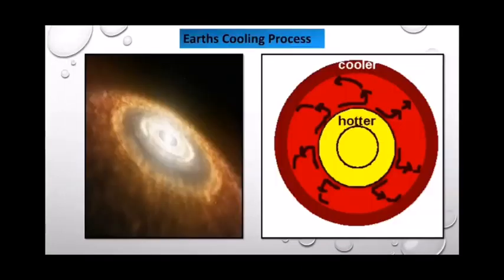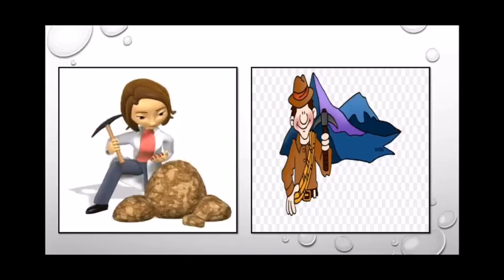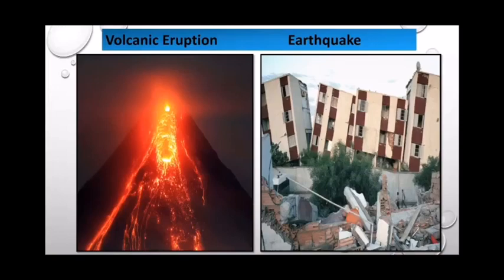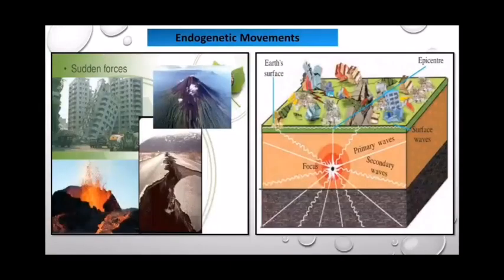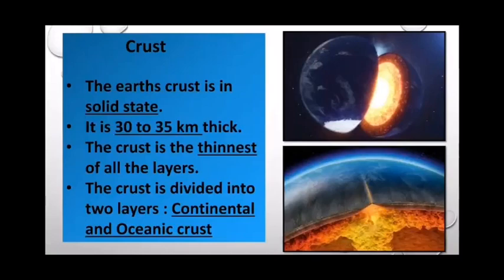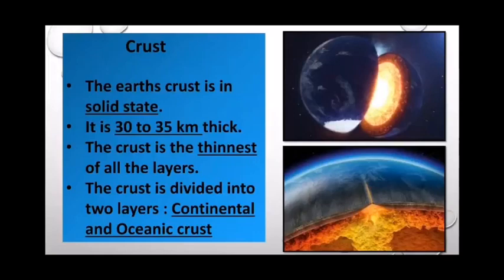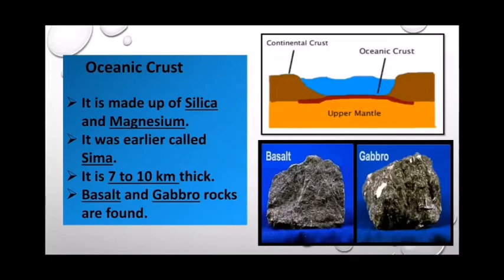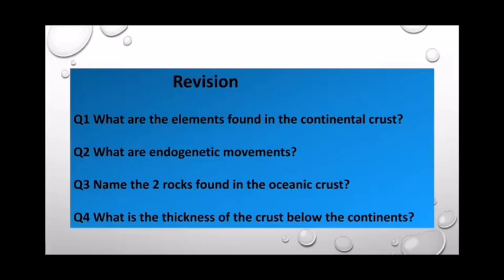Std VIII (Class 8) / Maharashtra Board / Geography / Interior of the Earth – Part 1